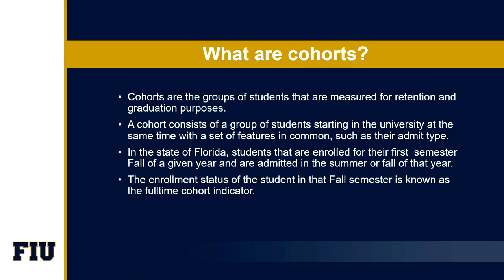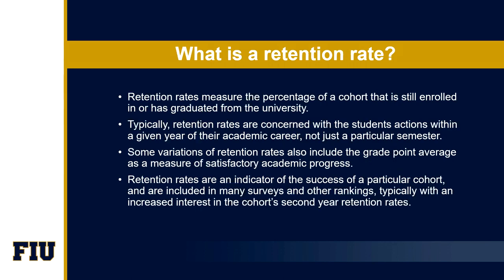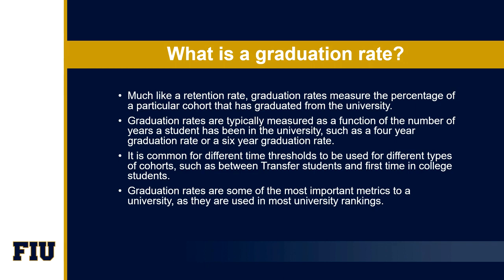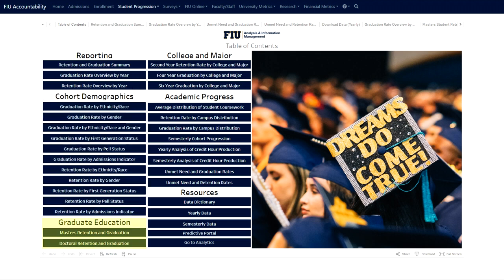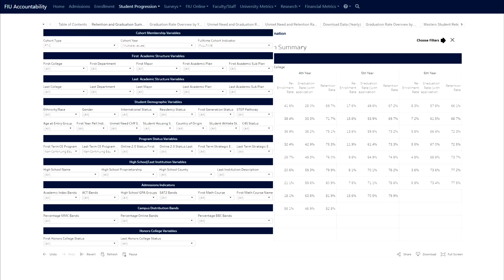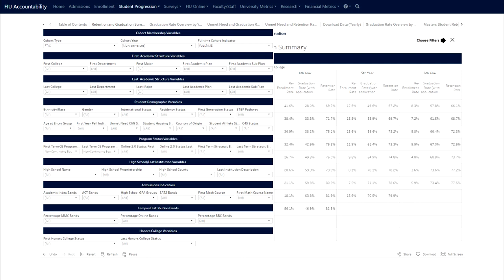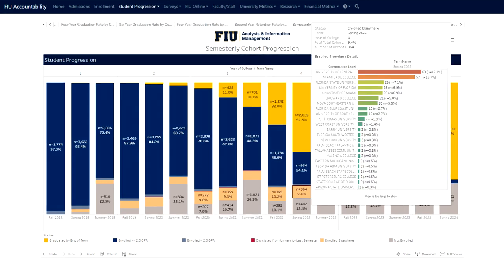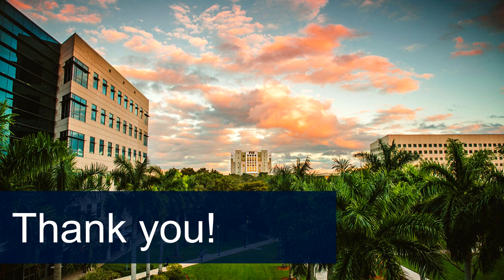Retention and Graduation Walkthrough